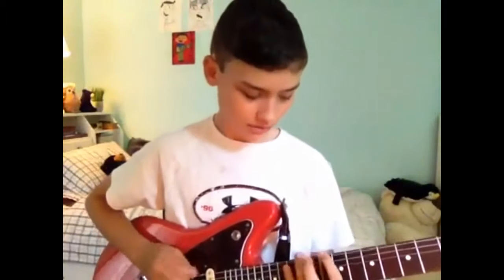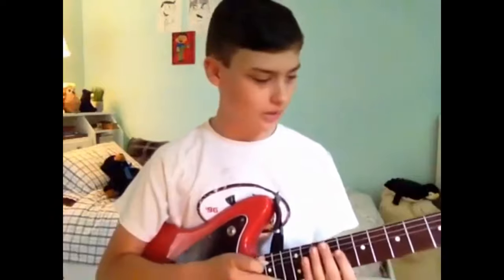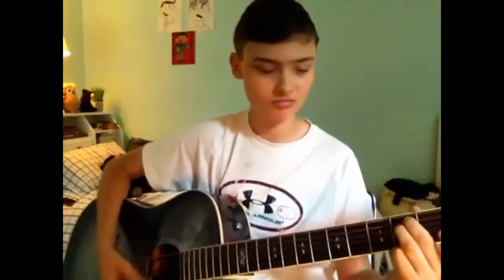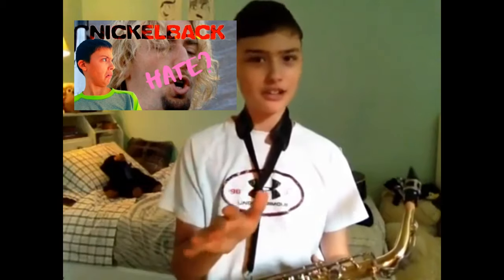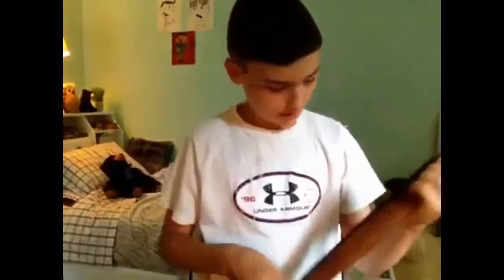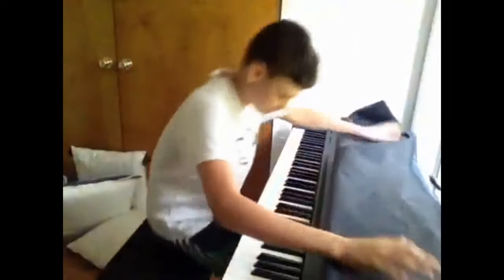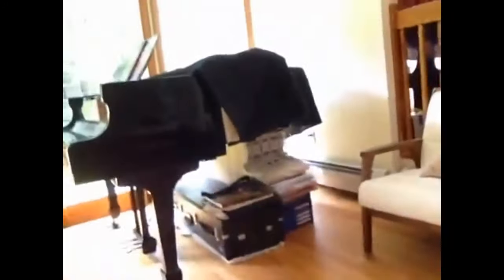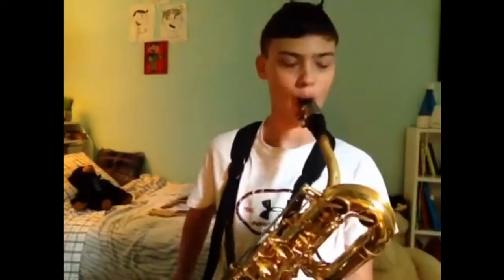My ENTIRE Instrument Collection!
Today I reveal ALL my instruments... except ONE... my electric BASS! Sorry for the technical error at some point.